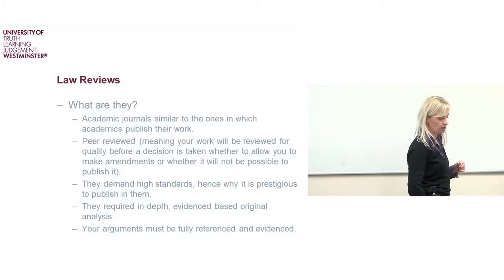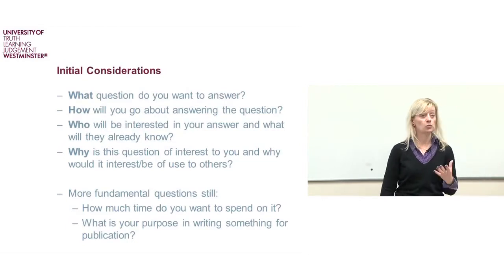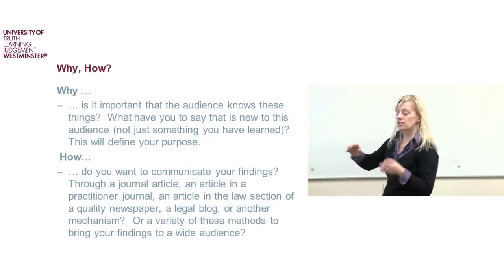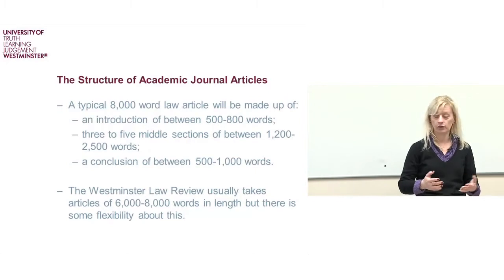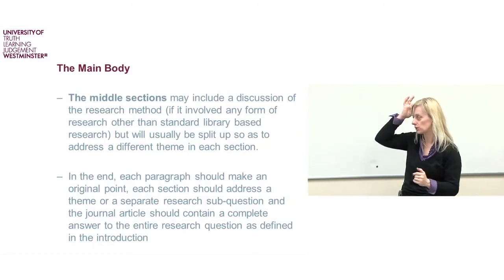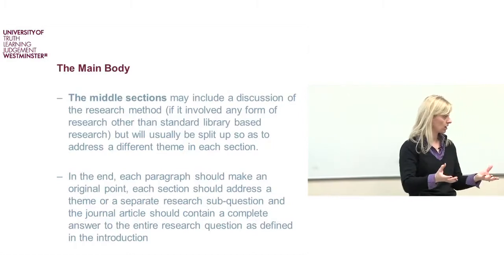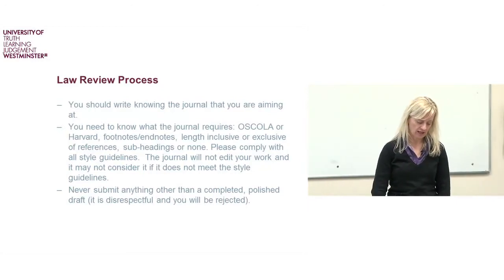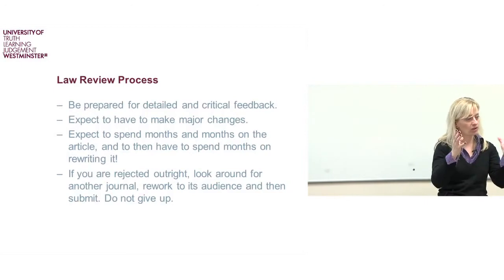Writing for Law Reviews by Professor Lisa Webley